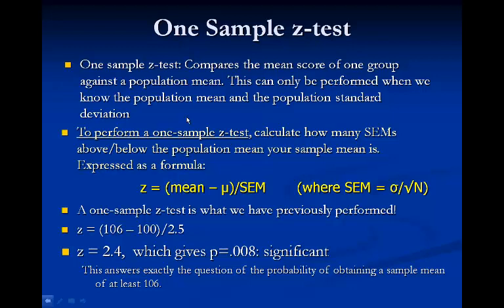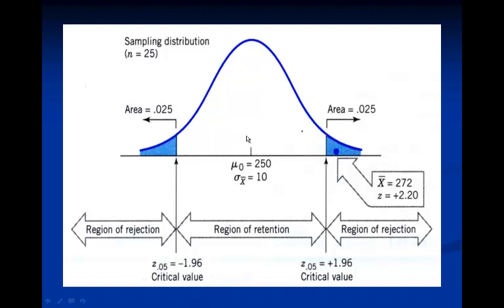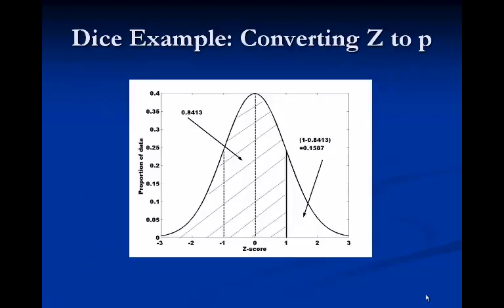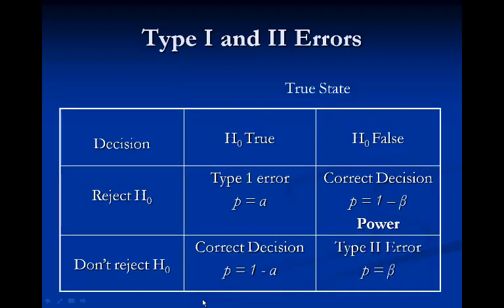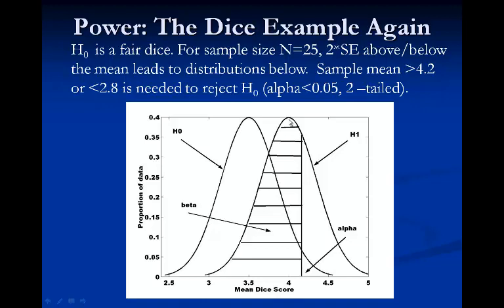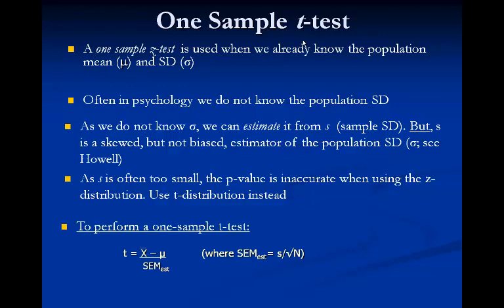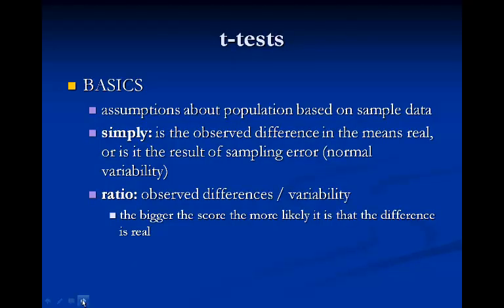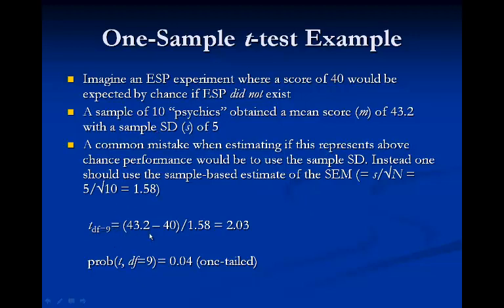Lecture 2 part 3: Basics of Hypothesis testing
This video introduces the basics of hypothesis testing. It starts with the 1 sample z-test and the standard normal distribution, before moving on to Type 1 and Type 2 errors, statistical power, the 1-sample t-test, other t-tests and the t-distribution. It is a deliberately slow-paced introductory video for those new to these ideas.

You should watch lecture 2 parts 1 and 2 before this one. They are here. Part 1:-